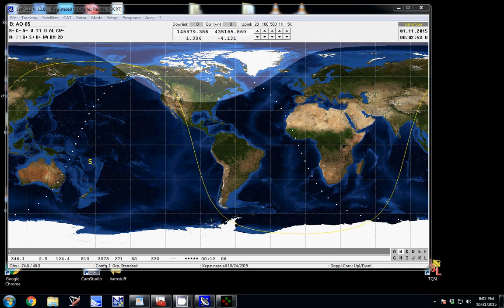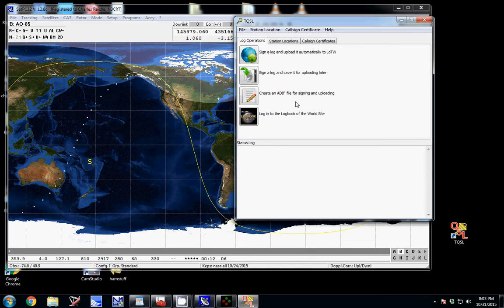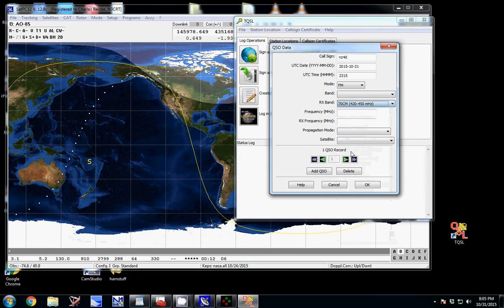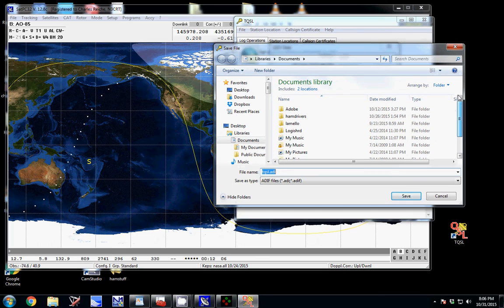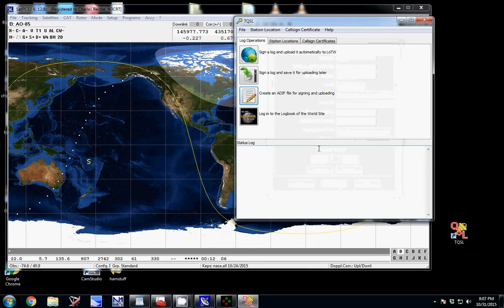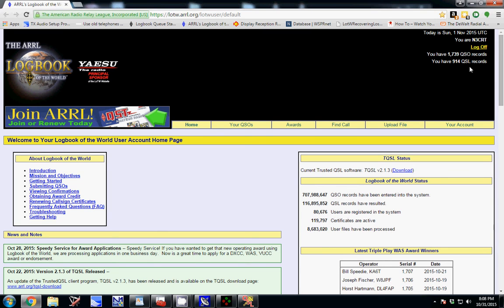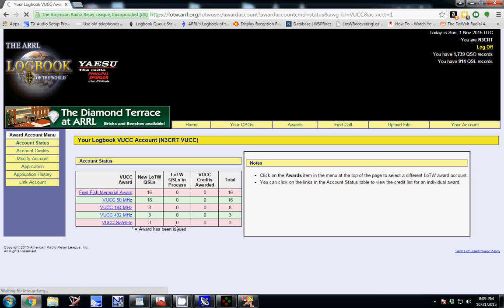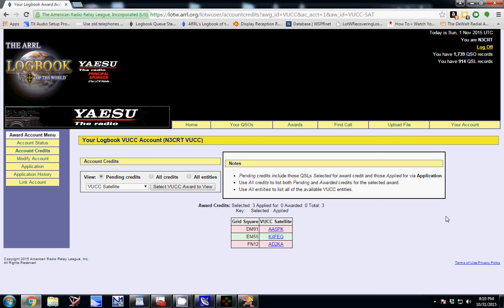How to upload ham radio satellite contacts to Logbook of the World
Once you know how, it is pretty simple to upload your ham radio satellite contact to Logbook of the World.